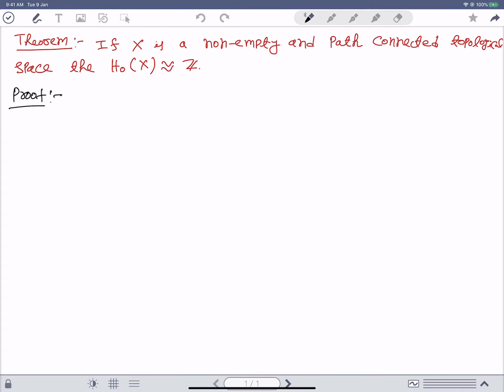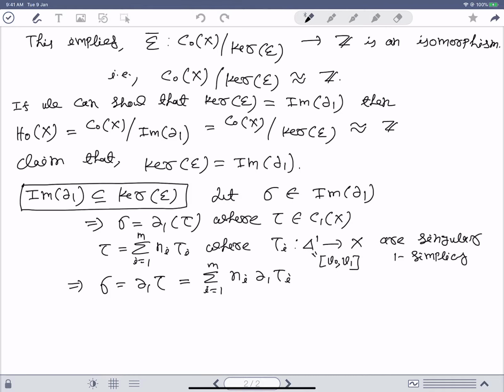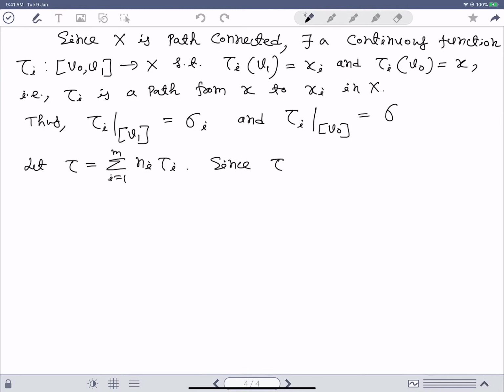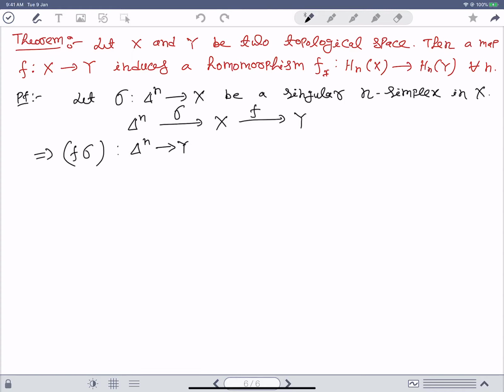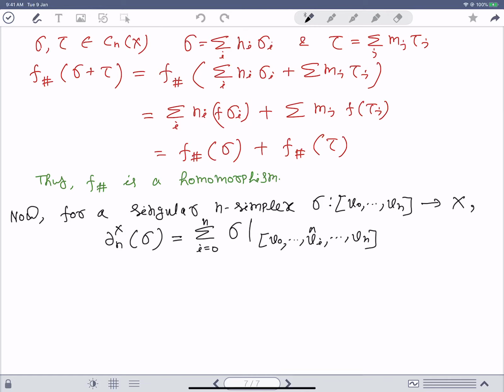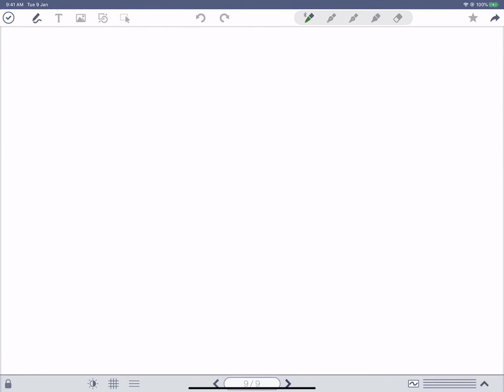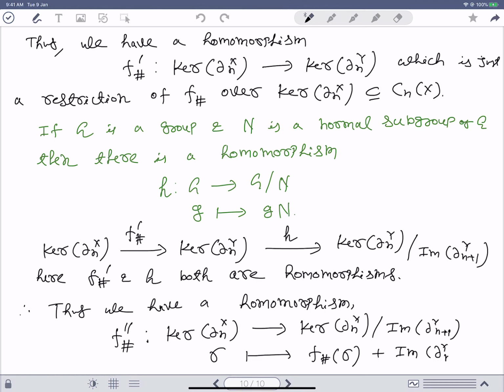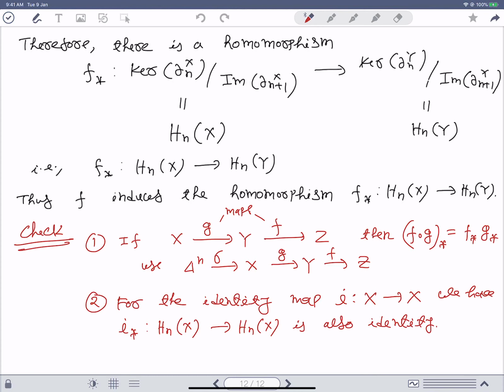Lecture 6: Homology Theory - Induced homomorphism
This is the sixth lecture on homology theory. I have proved that 0-th homology group of a path connected space is the group of integers and then proved that a continuous map of two spaces induces a homomorphism on homology groups of the topological spaces.  [Text book: Algebraic Topology by Allen Hatcher]